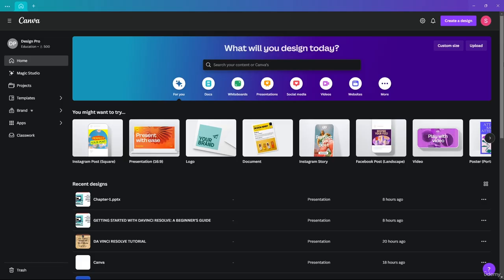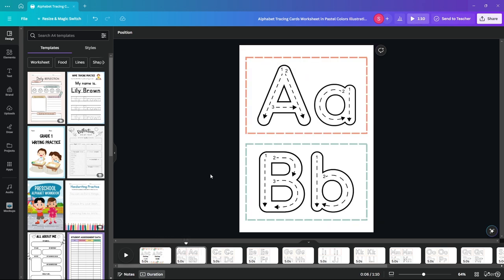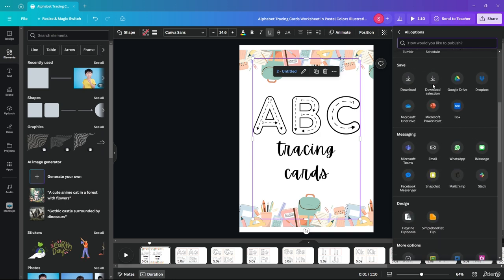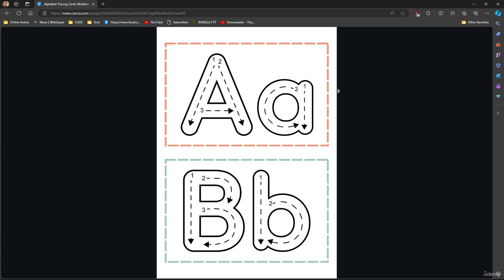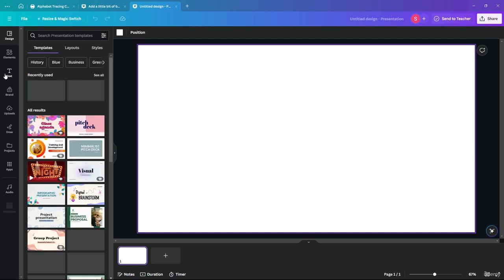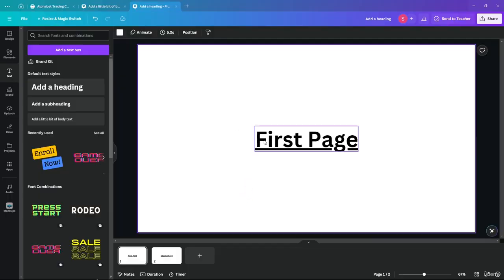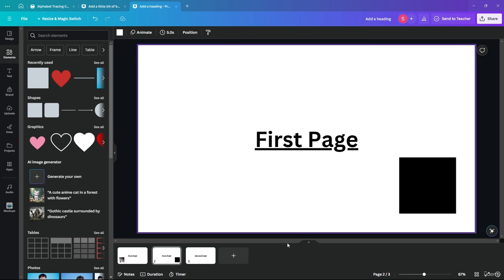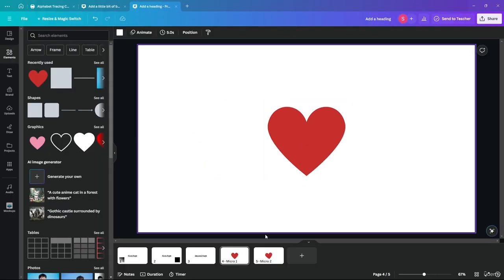10 Animation and Interactive Designss